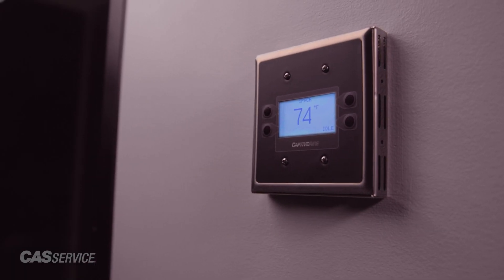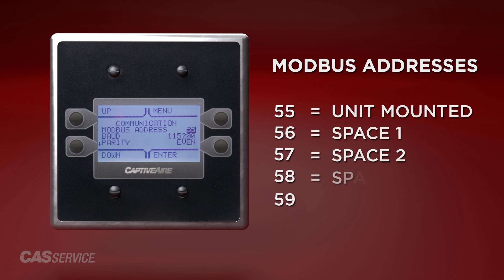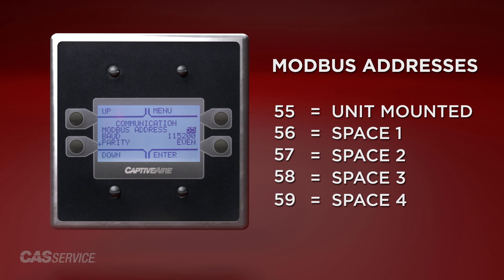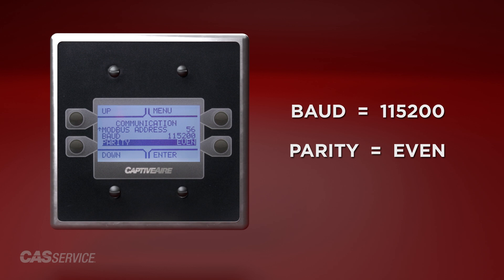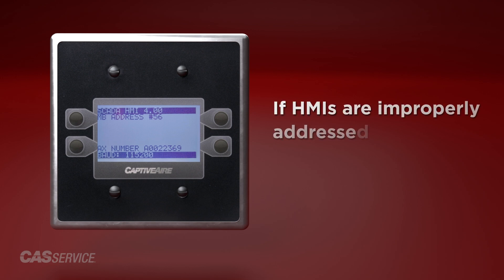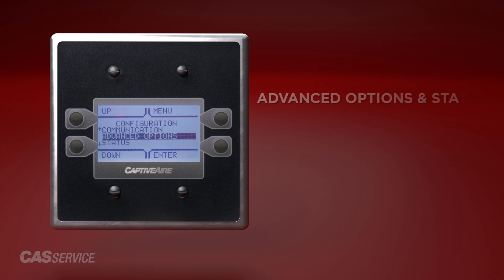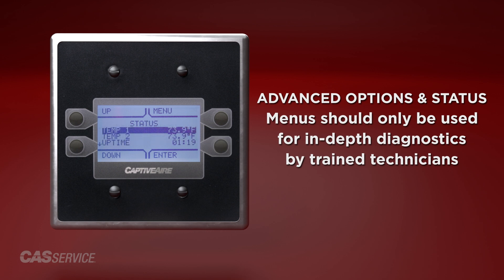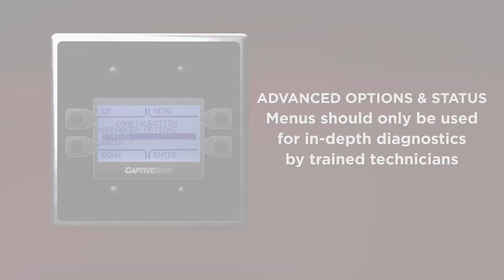Paragon HVAC - HMI Addressing and Configuration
CASService details addressing and configuration of a CaptiveAire Paragon HVAC HMI (Human Machine Interface).